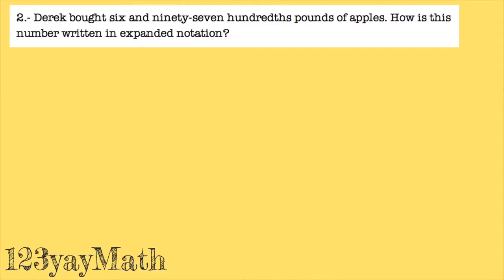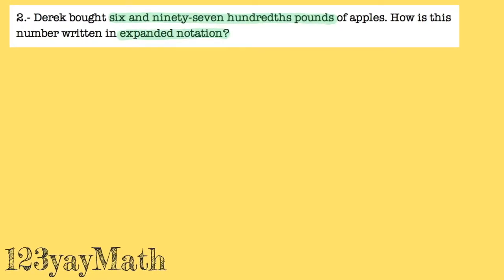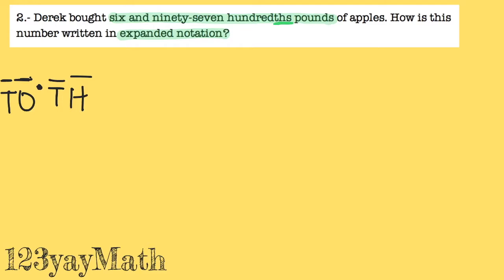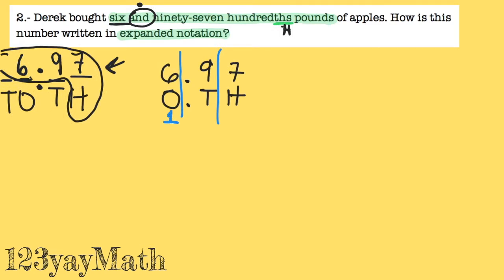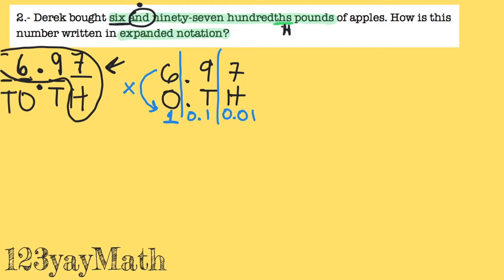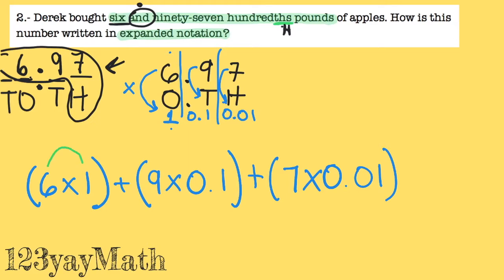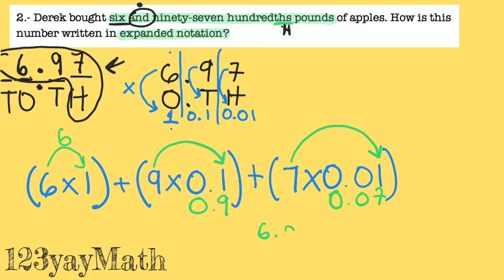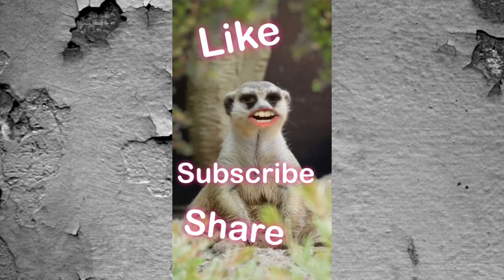TEKS 4.2B - Math Expanded Notation word problem - 123yayMath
Expanded Notation Word problem with 123yayMath - TEKS 4.2B Math